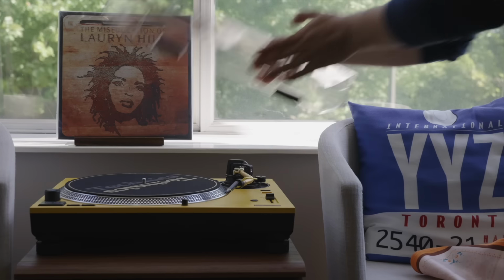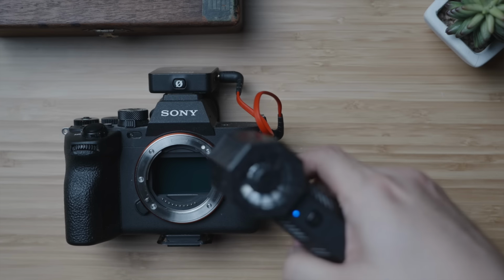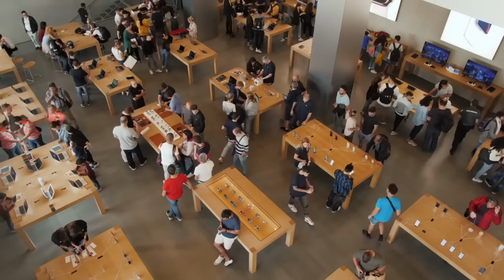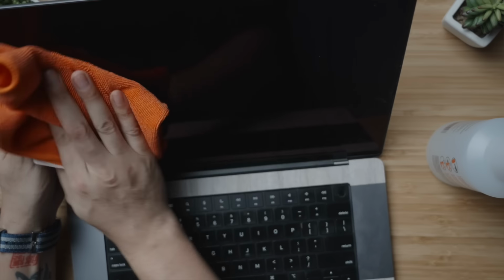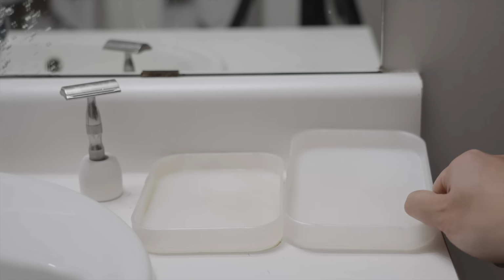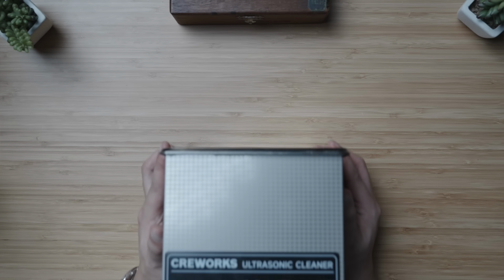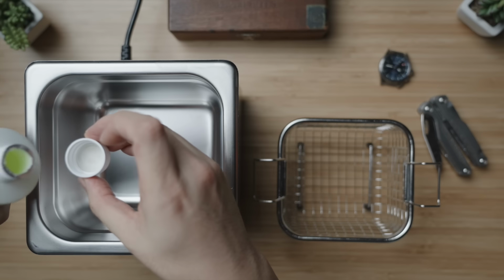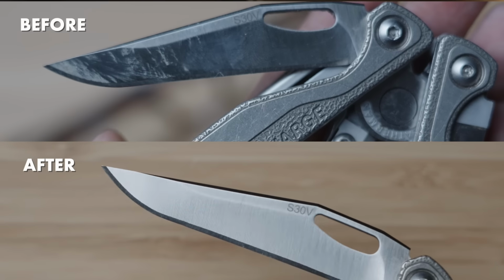5 Life-Changing Tools for (Aspiring) Clean Freaks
Whether you're a "clean freak" or not, everyone's got a certain degree of cleanliness they strive for, and in this video, I share 5 unbelievable tools for clean freaks (or aspiring ones, lol).

0:00 Intro

0:14 Tool 1
🔗👉 Euki Air Duster on Amazon

1:26 Tool 2
🔗👉 Whoosh Screen Cleaner (Large) on Amazon
🔗👉 Whoosh Screen Cleaner (Small/Med) on Amazon

3:01 Tool 3
🔗👉Dremel Versa on Amazon
🔗👉 Amazon Basics Organizer Tray on Amazon

3:40 Tool 4
🔗👉 Shark WandVac on Amazon

4:24 Tool 5
🔗👉 Creworks Ultrasonic Cleaner (2L) on Amazon
🔗👉 Ultrasonic Jewelry AND Glasses Solution on Amazon
🔗👉 Leatherman Charge+TTi on Amazon

Unless explicitly stated in the paragraph below, this video was not paid for by outside persons or companies. This means that the content of this video and my opinions are 100% my own, and were not reviewed or paid for by any third party.